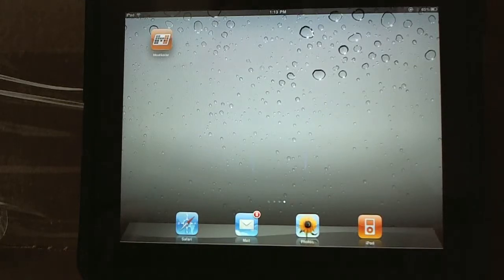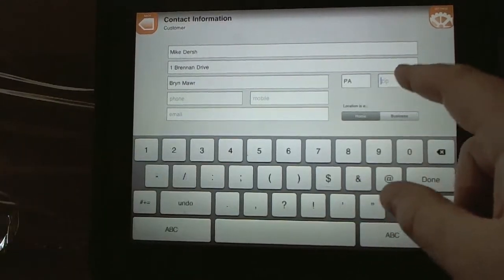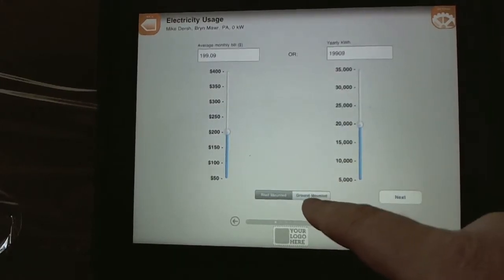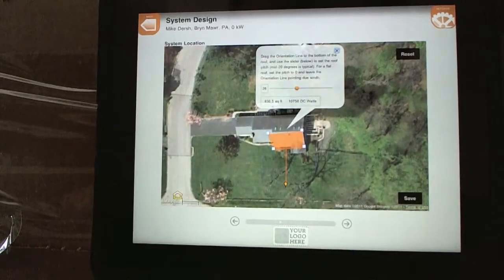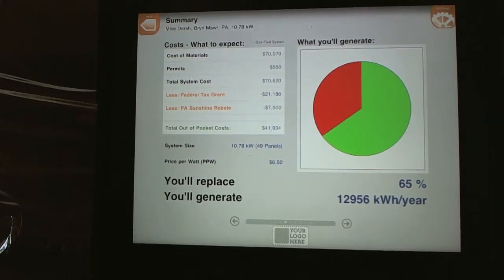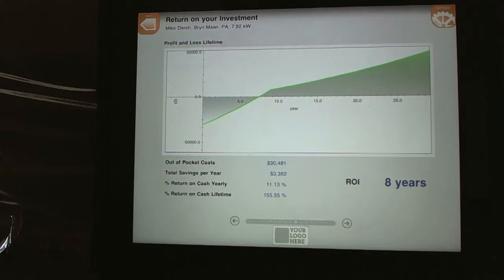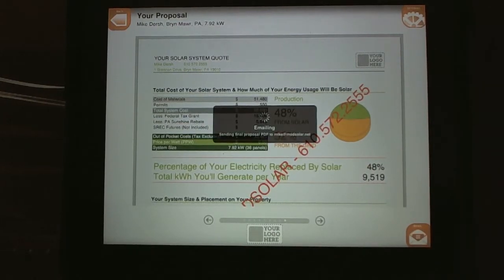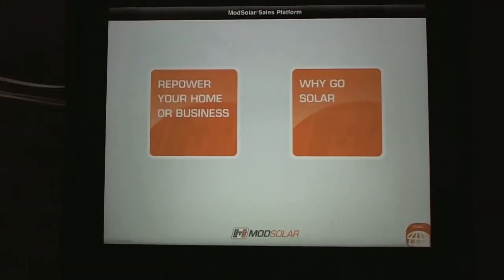ModSolar iPad App for trade shows - version 2